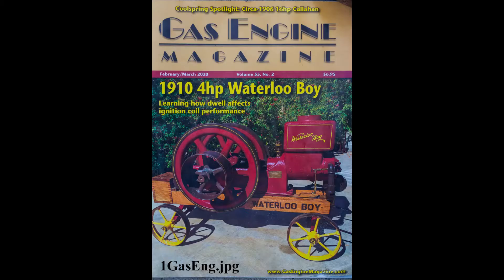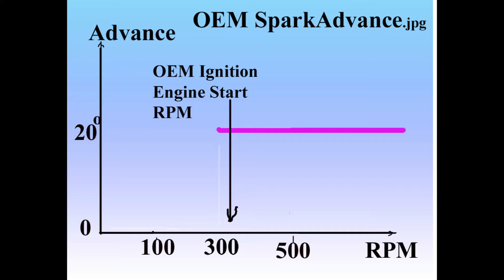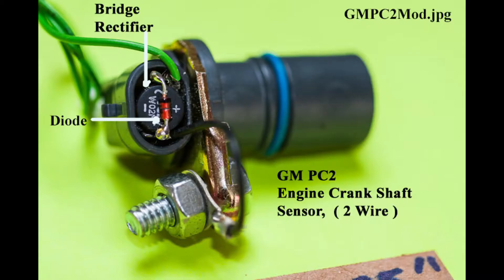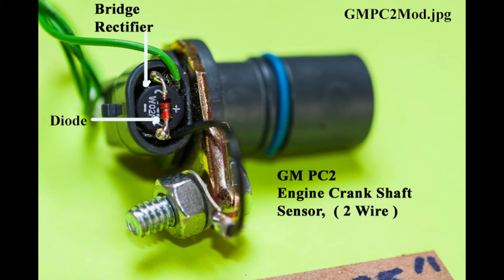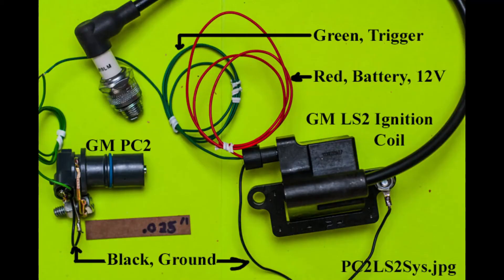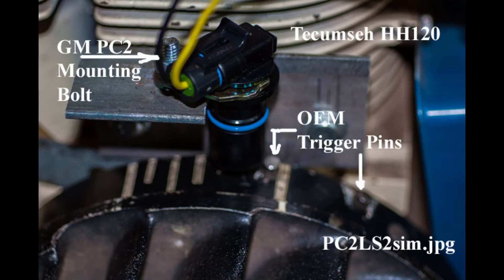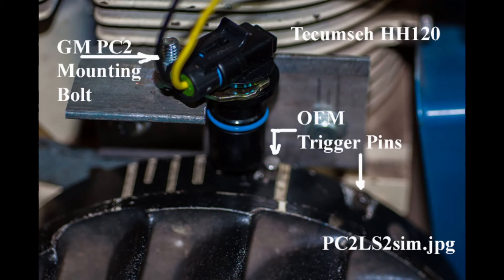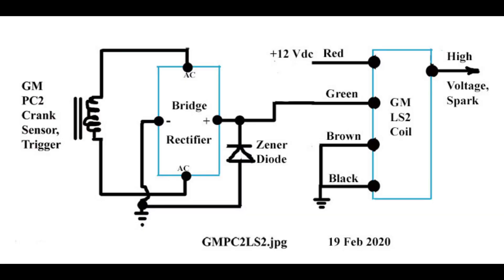GM LS2 General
New Replacement Ignition
Using GM LS2 Ignition Coil and
a Modified GM PS2 Crank Sensor.
General Information, Start Here